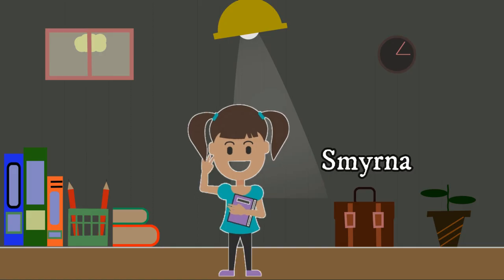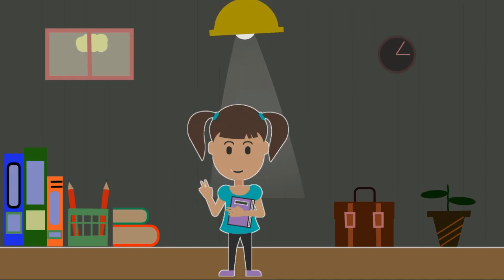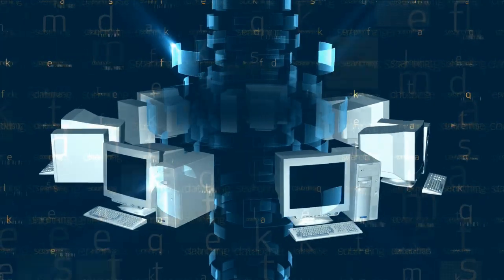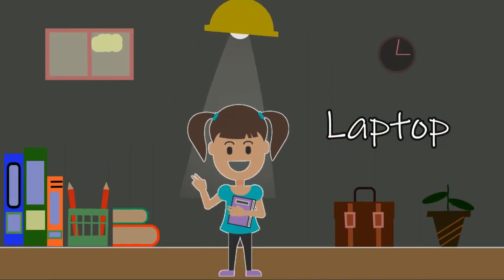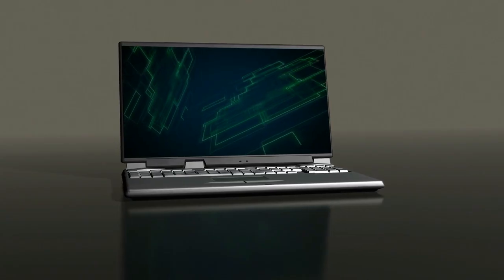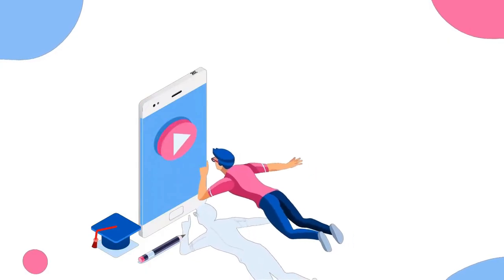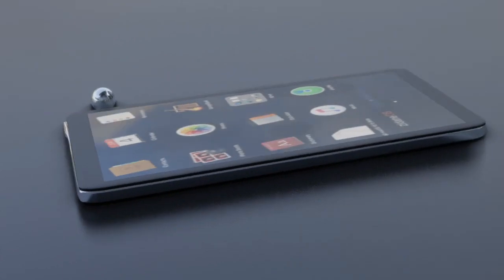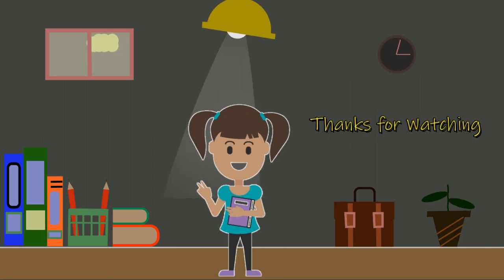what is a computer for kids | Introduction to Computers for Kids | Types of Computer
Hello Friends this is Smyrna In this video, we tried to present the basic definition and typrs of computer in animation ,Computers are all around us, and they play an important role in our lives. But what exactly is a computer? We're going to answer that question and give you an overview of some of the different types of computers you might use.  Im sure u will also gonna love this video.
Don't forget to Visit to our channel Smyrna and Nathan.